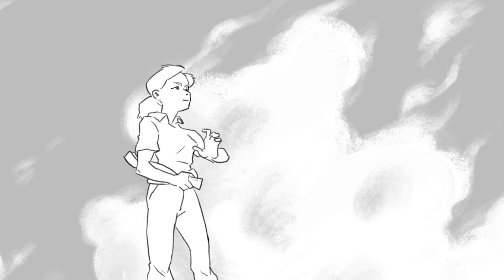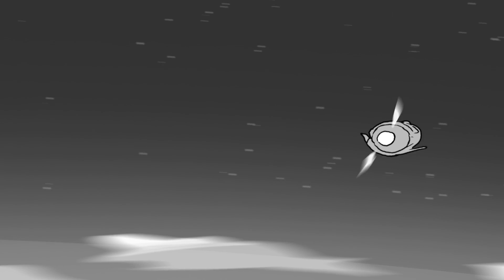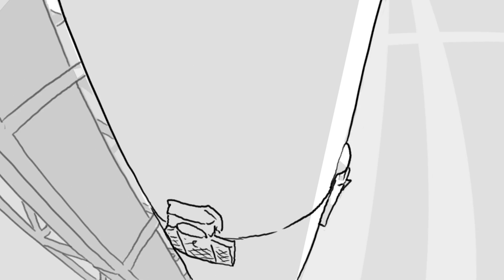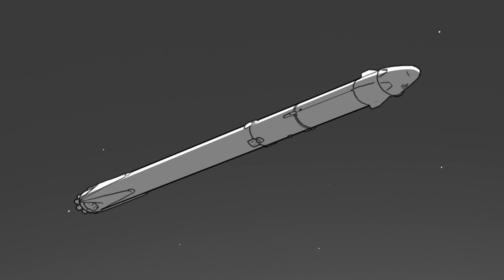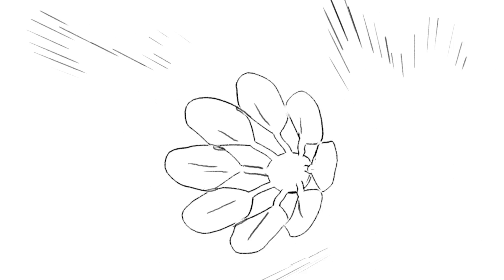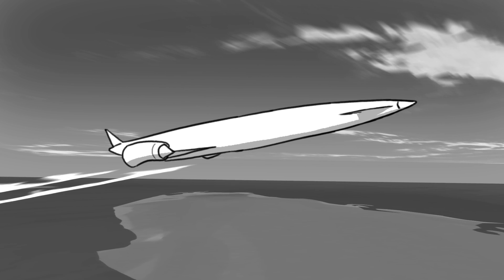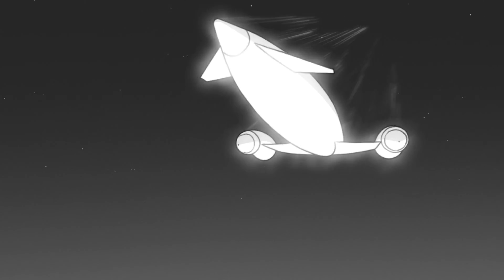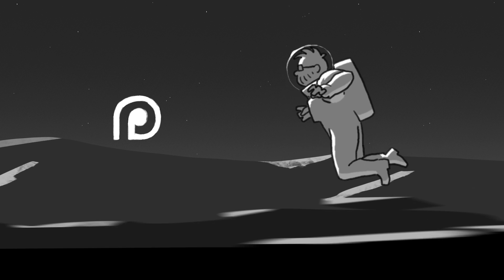Why do we TRASH all these PERFECTLY GOOD ROCKETS??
The partially reusable Falcon 9 and fully reusable Skylon are explored in this episode of Stan Draws Spaceships!

Additional Note: I am aware that the fluid in the main Skylon heat exchanger micropipes is actually Helium that has been cooled in another heat exchanger with cryogenic hydrogen. Couldn't find an elegant way to word it that flowed, so that's why I said it's hydrogen in the pipes. Call me out on anything else you find!